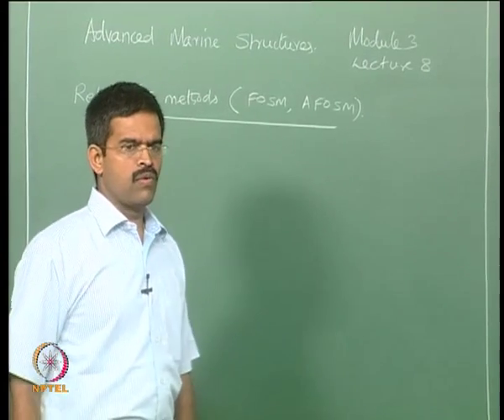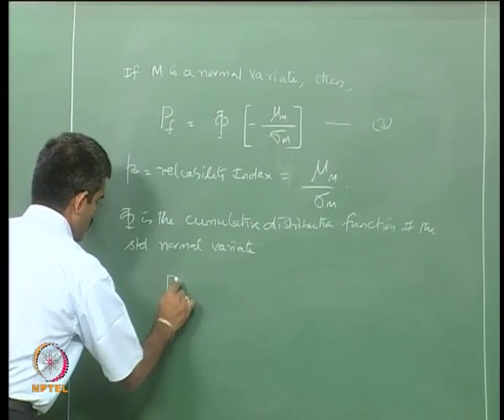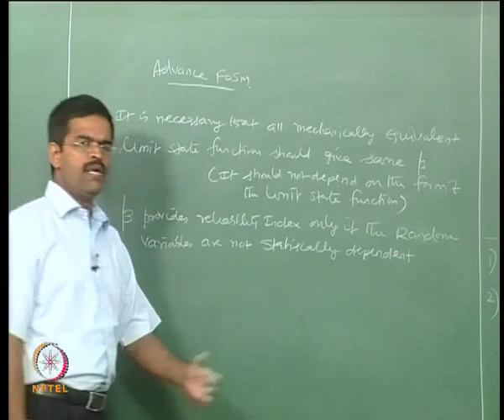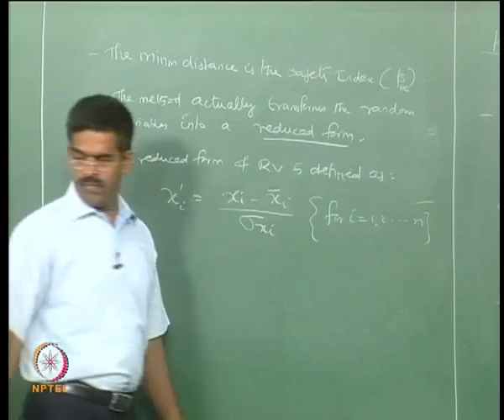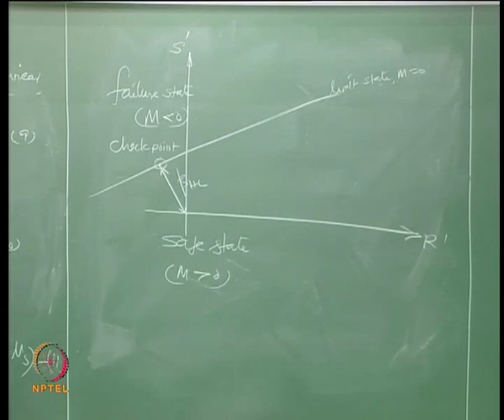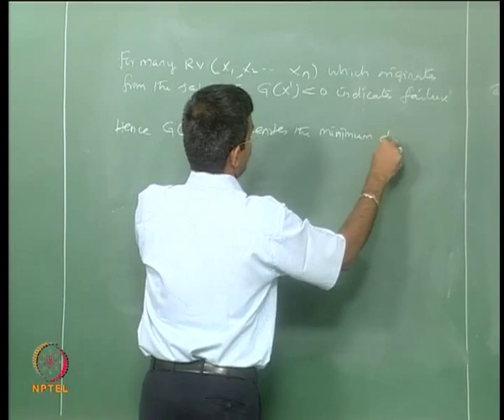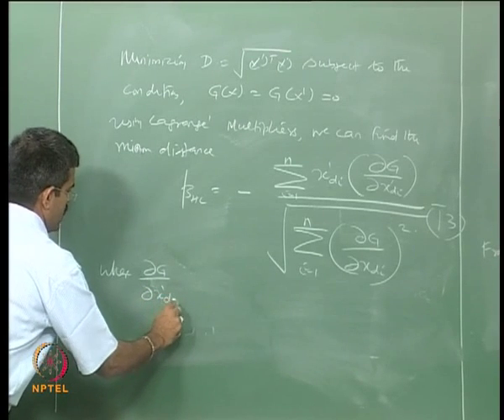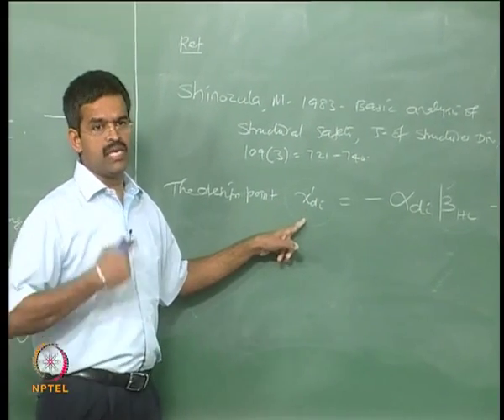Mod-03 Lec-08 FOSM and AFOSM methods of Reliability